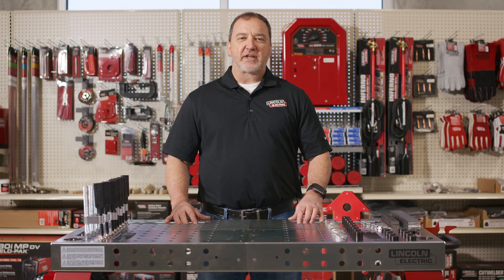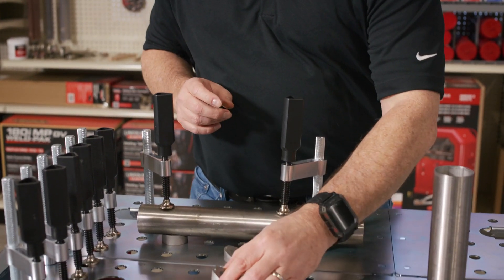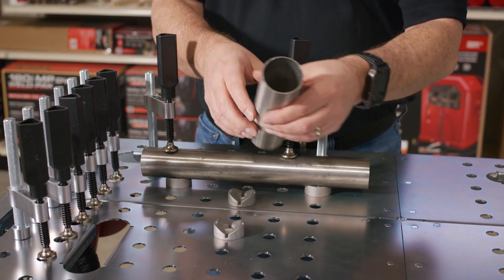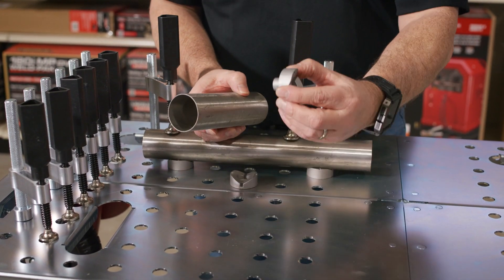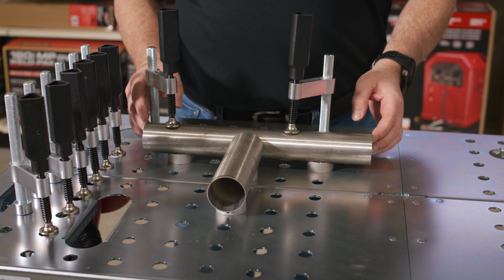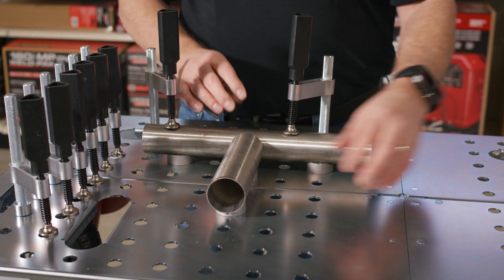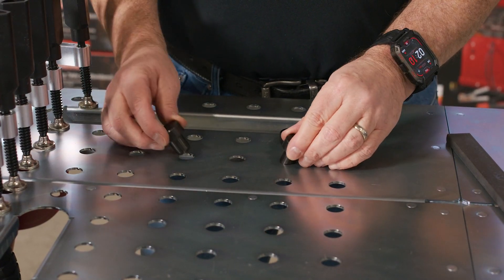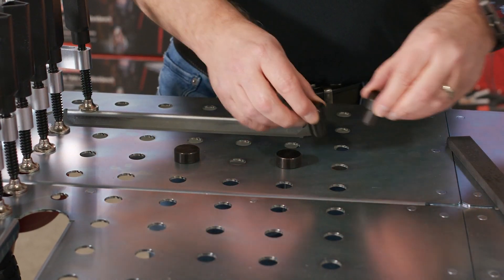Lincoln Electric Welding Table Fixturing Kit usage, K5334-1, K5416-1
Follow along to see the most common uses and practices of the welding table fixturing kit, K5416-1